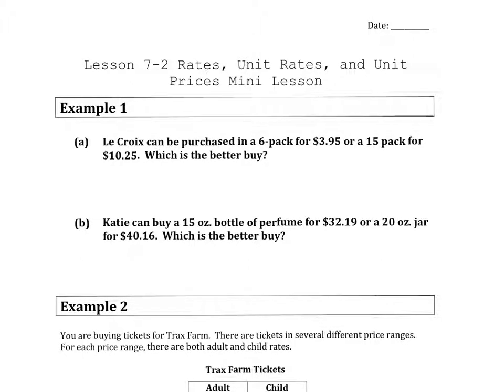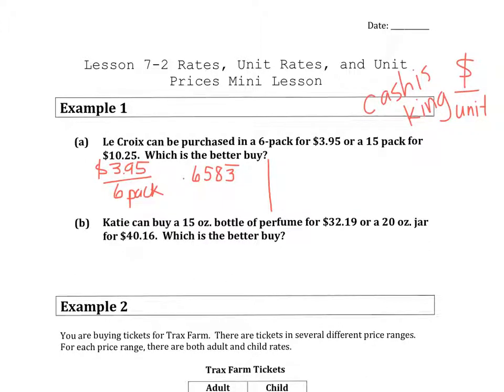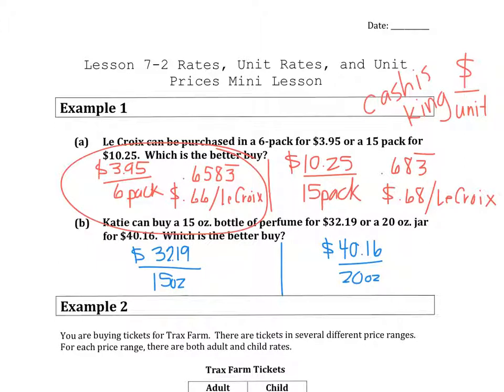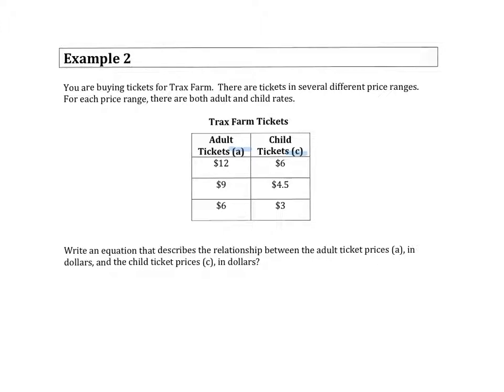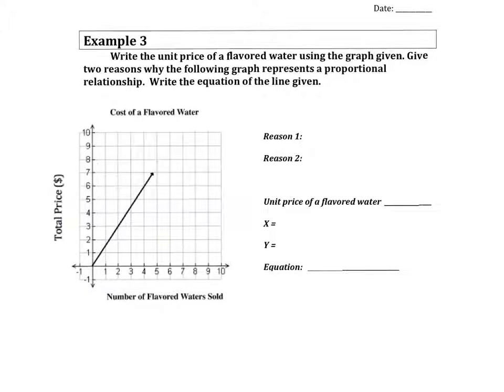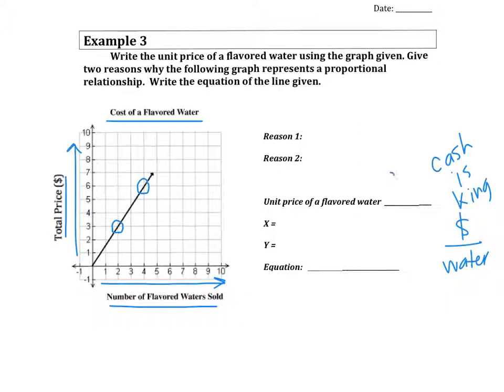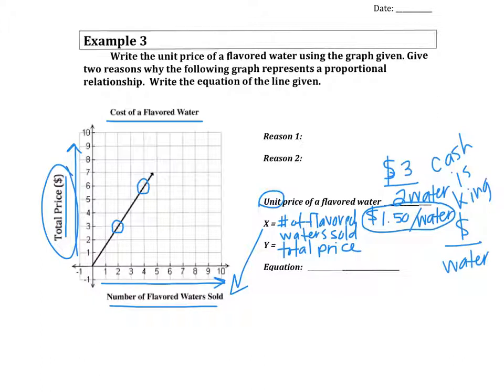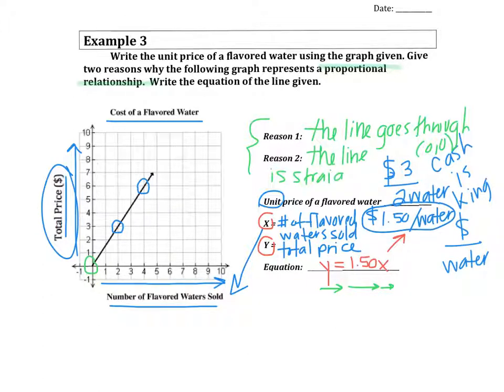Lesson 7-2 Mini Lesson